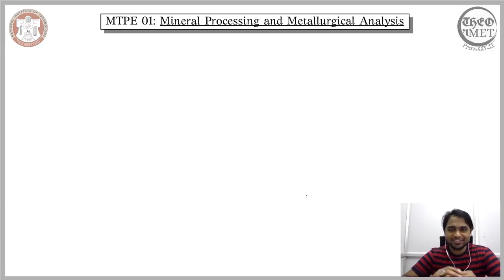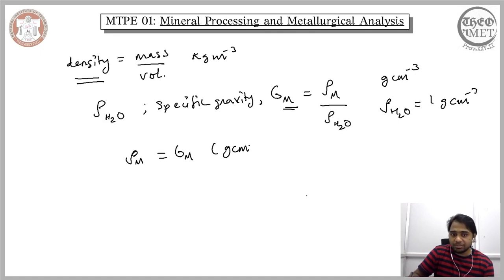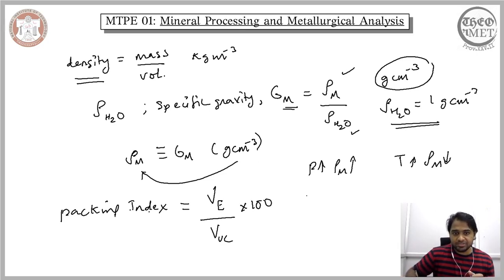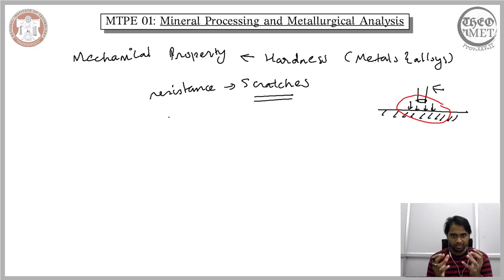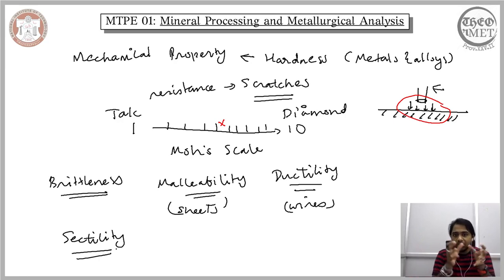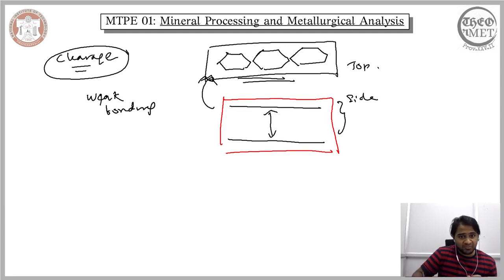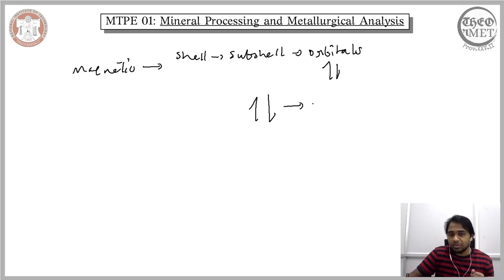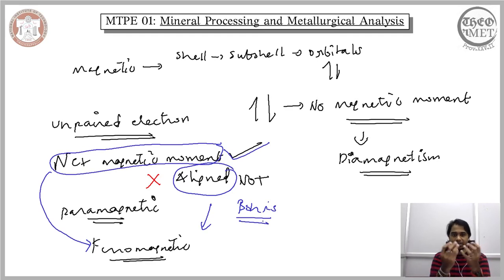Properties of Minerals II - MTPE01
In this lecture, the properties of minerals that are relevant to their processing is discussed.